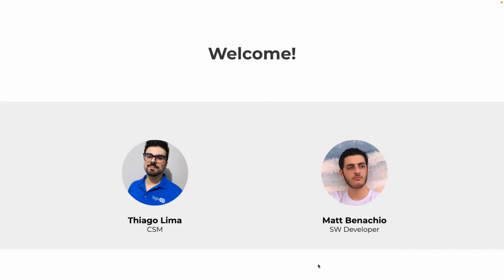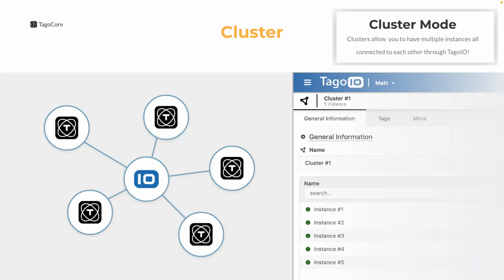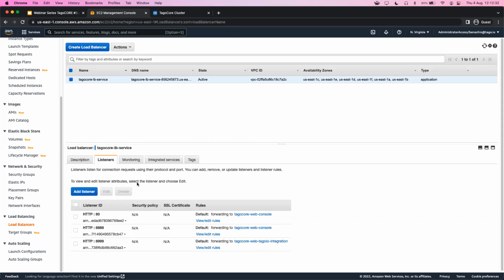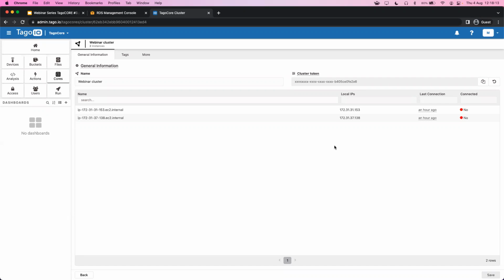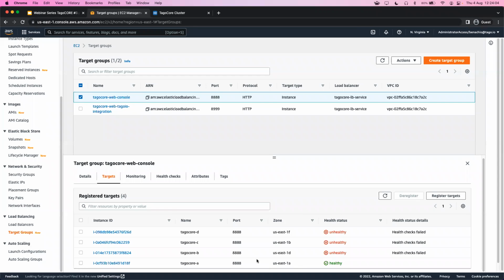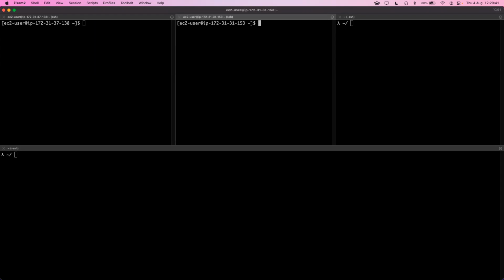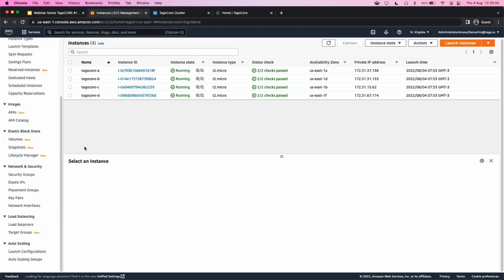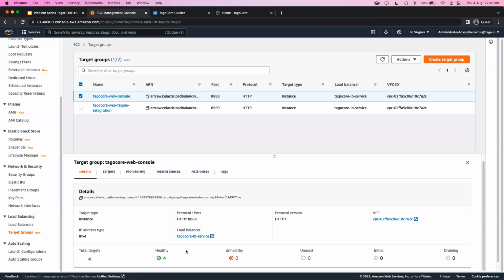TagoCore IoT Platform Webinar [ 3 of 3 ] - Installing and Configuring TagoCore on AWS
Learn how to use the new, free, & open-source IoT platform on cloud.

In this session, we introduce steps and examples of IoT applications running TagoCore on AWS (Amazon Web Service).

Part 3 of the 3 part TagoCore Webinar Series